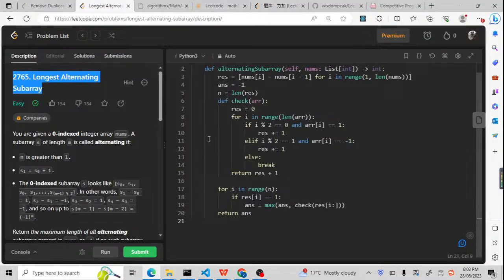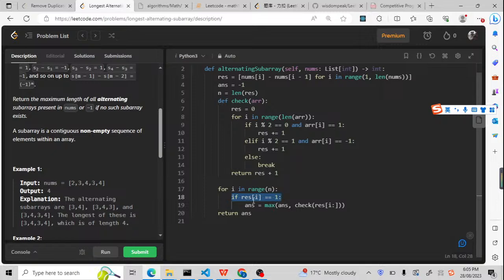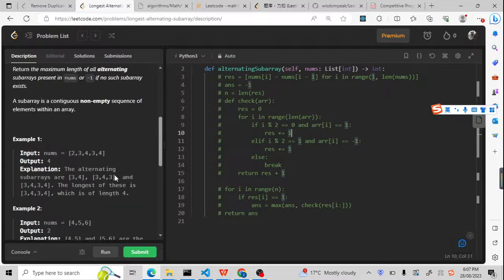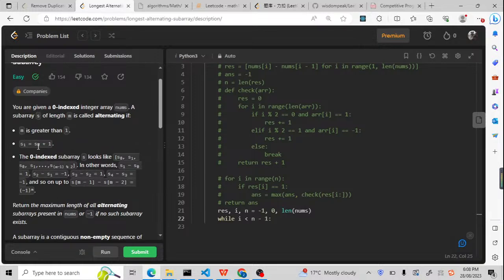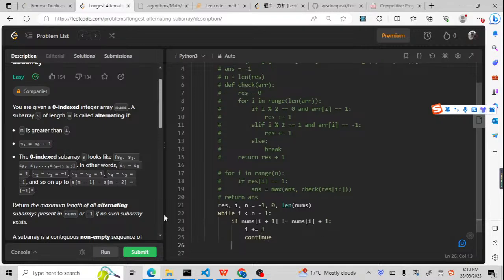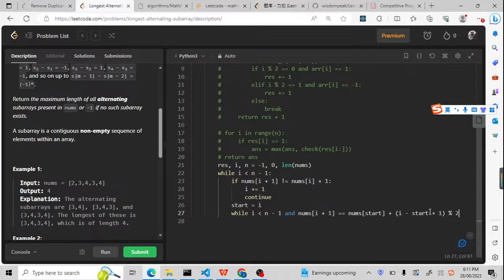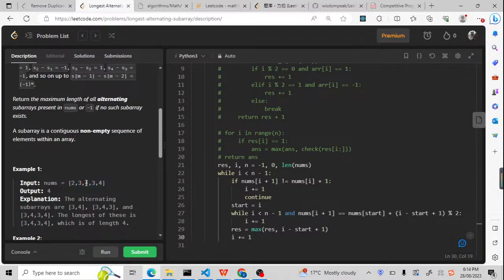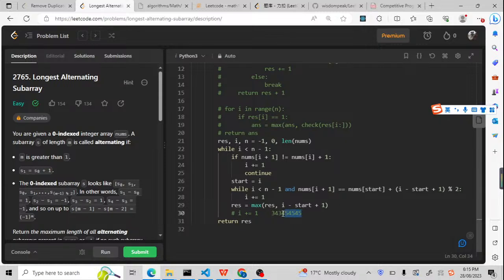Leetcode 2765. Longest Alternating Subarray (list groups)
2765. Longest Alternating Subarray

list groups is subset of sliding window, and sliding window is subset of two pointers.

list groups
11 similar questions